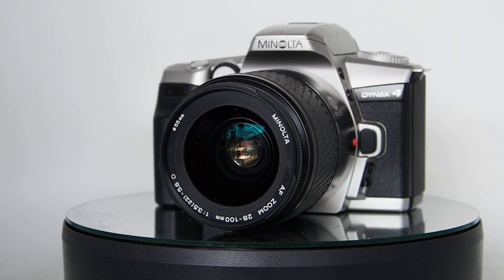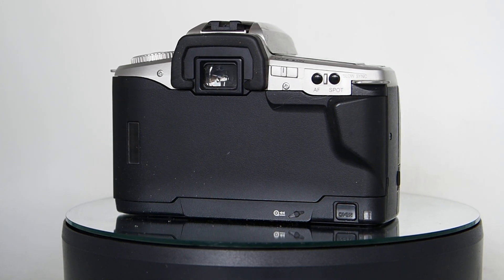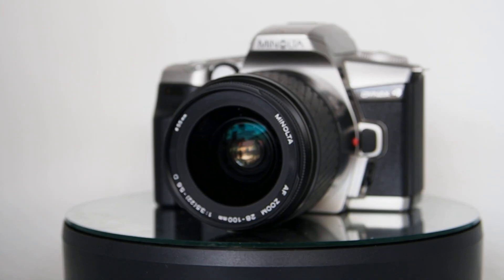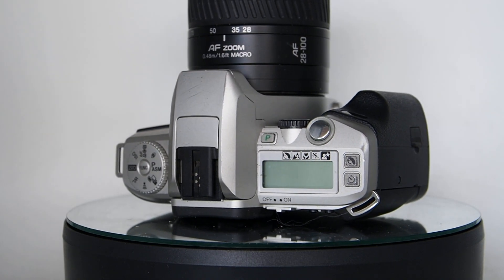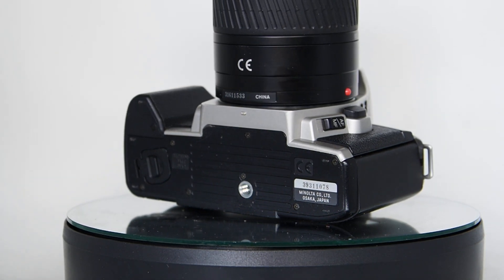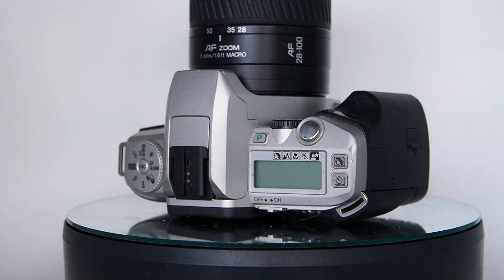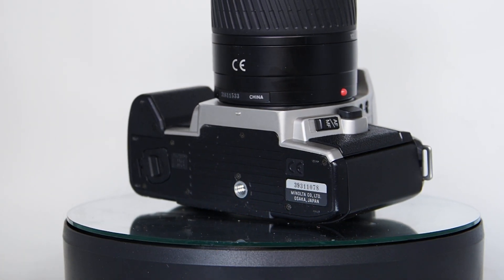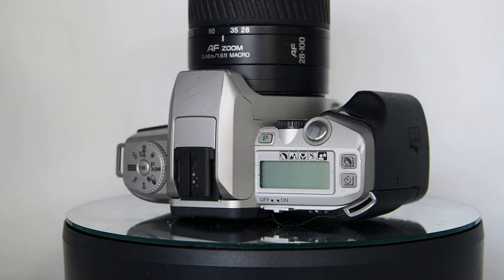Minolta Dynax 4